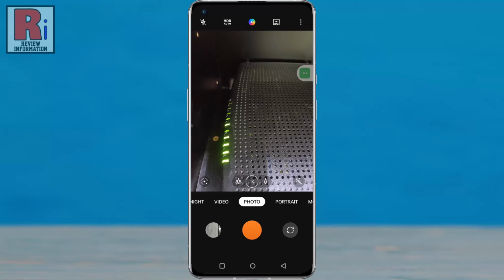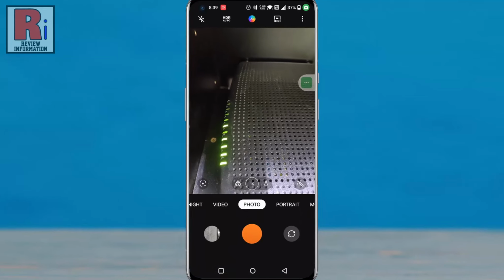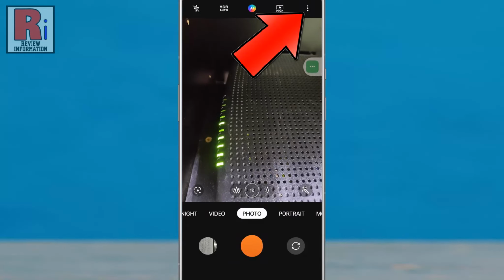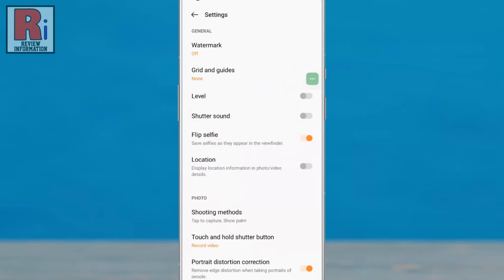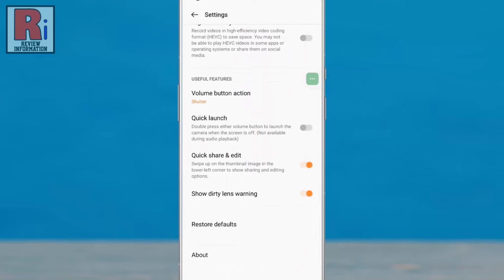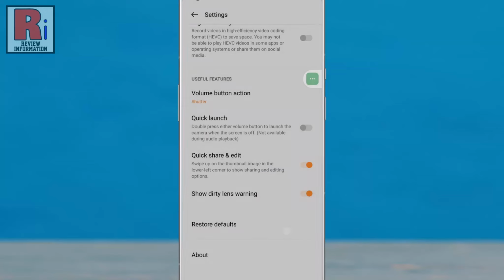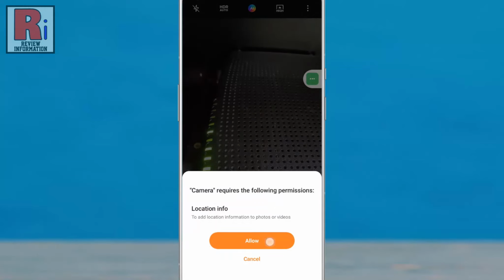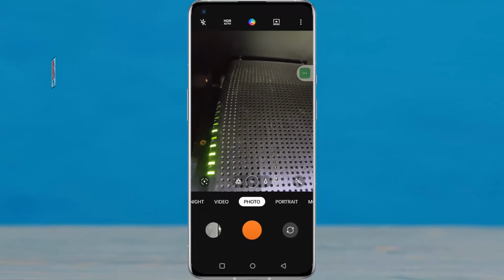How to Reset Camera Settings in OnePlus 10 Pro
In this video I will show you, How to Reset Camera Settings in OnePlus 10 Pro.

Open the camera application. Tap on the three dots from the top right corner. From the drop down menu, select settings. Swipe all the way down. At the bottom you will find restore defaults. Simply tap on it. From the pop up menu, tap on, restore defaults. The camera settings will be reset. It will not impact the settings for the Camera operating system, and it will not remove any of your personal information from the camera.